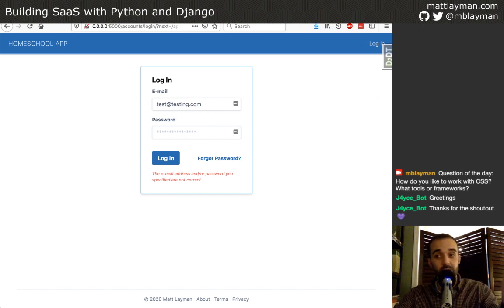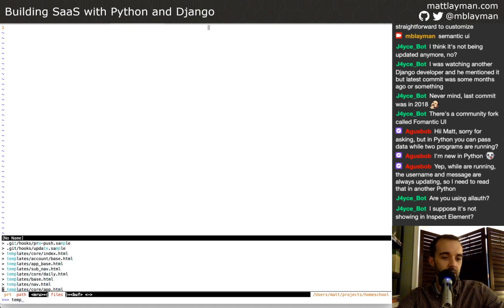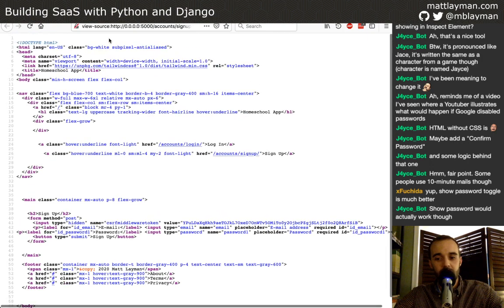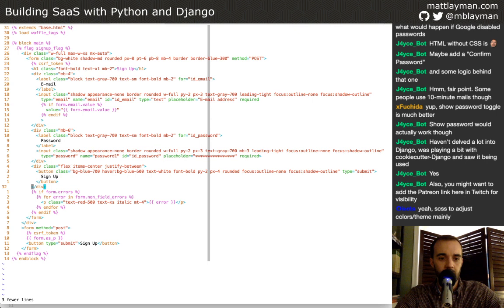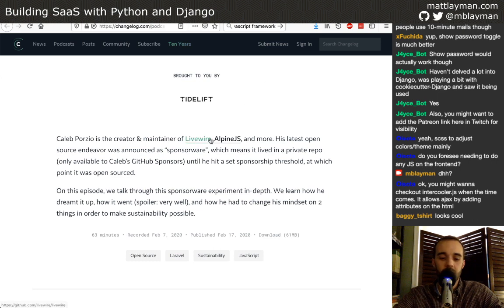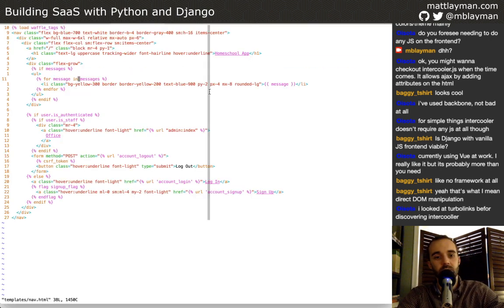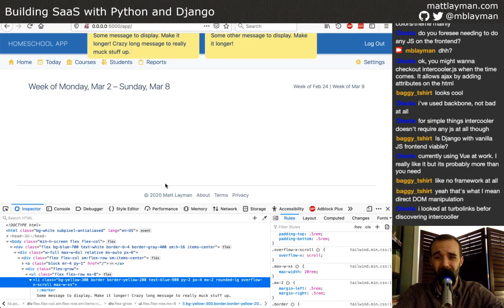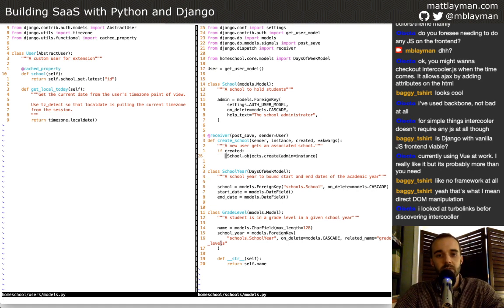How To Style Sign Up - Building SaaS with Python and Django #47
In this episode, I added styling to the Sign Up page of the site. We chatted about CSS tools and frameworks, the benefit of feature flags to control what UI is displayed to users, and how to use Tailwind CSS to quickly modify a design.